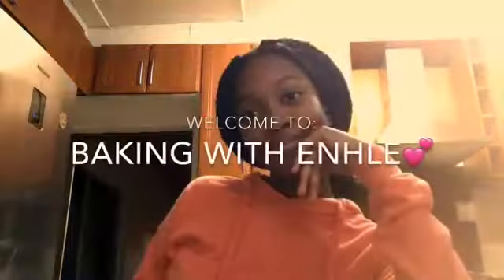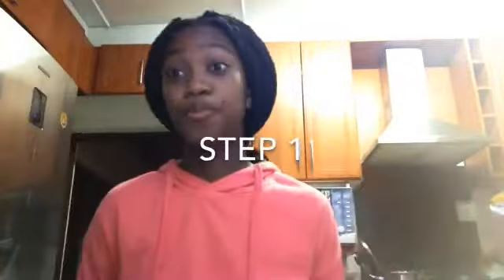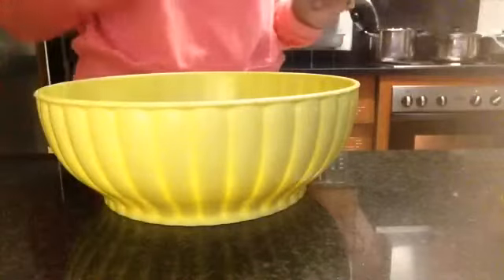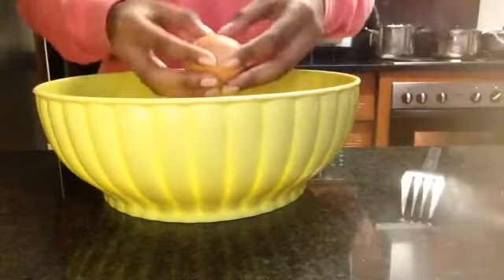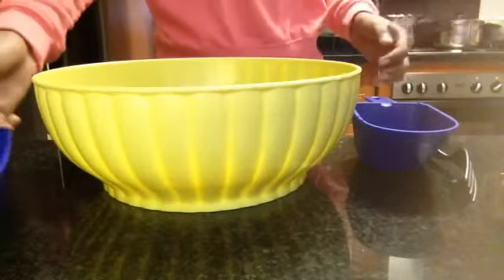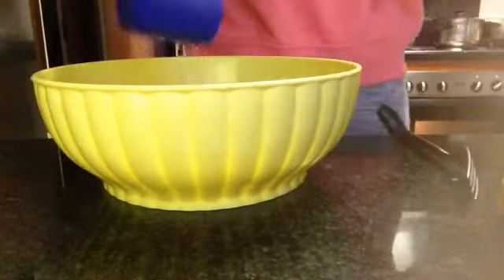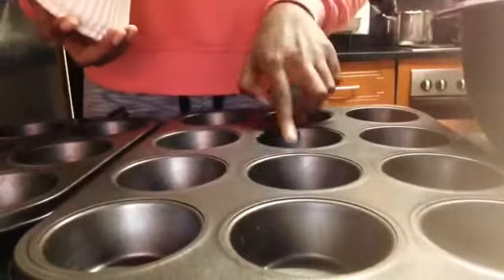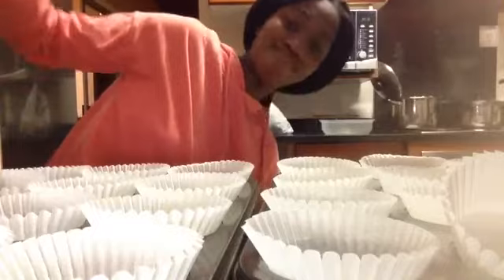Baking Berry Flavoured Muffins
Hey guys this time around I made muffins😋Hope y'all enjoy the vid😁

Ingredients:

300ml sunflower oil
450ml water
4 large eggs
1 kg Golden Cloud Muffin Mix

Social Media*